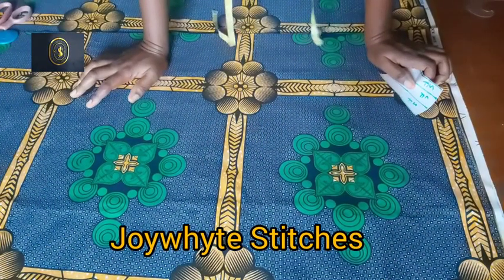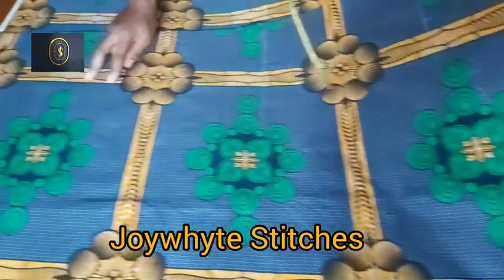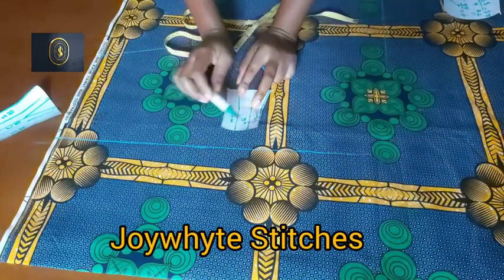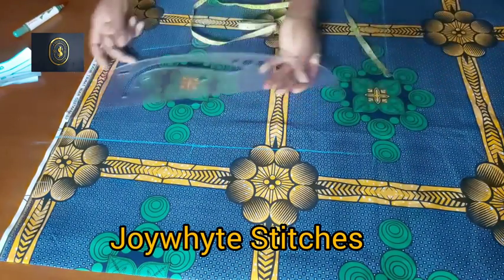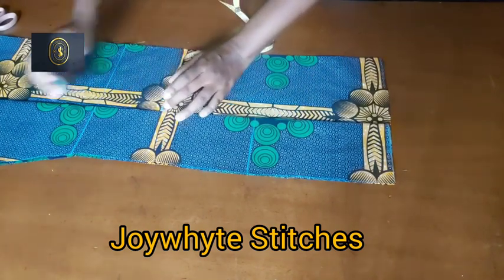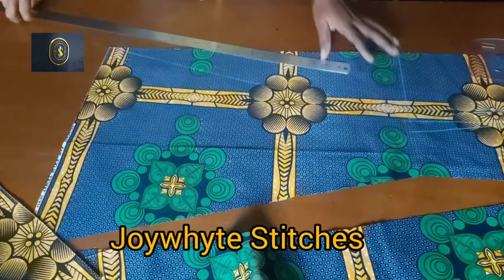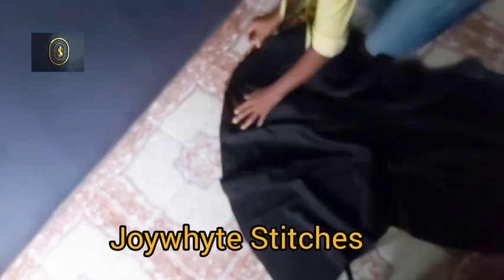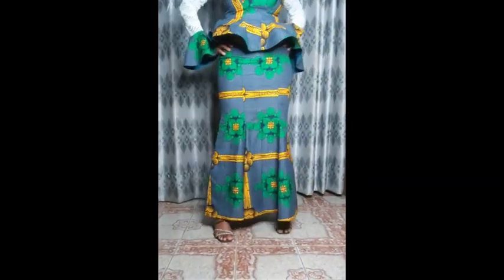How to cut and sew a Six Pieces Skirt with tail (full lining with Butt Contour)